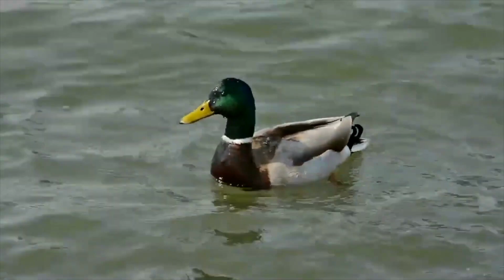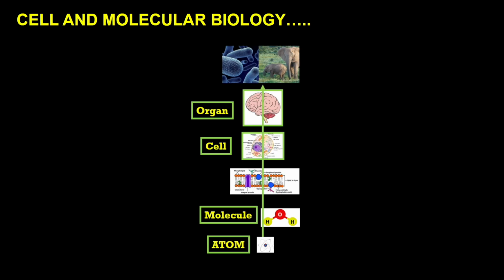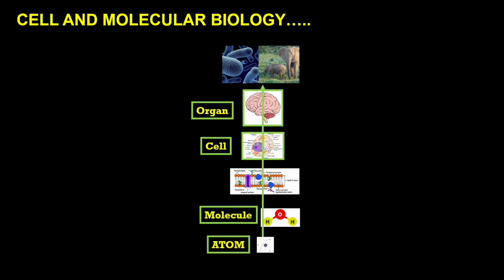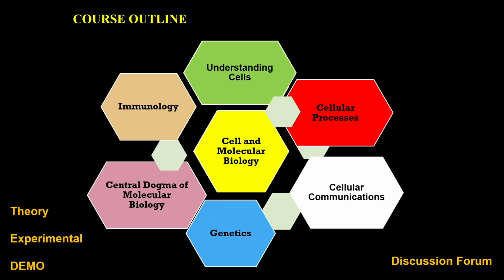Cell and Molecular Biology [Intro video]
Course URL:

Prof. Dr. Vishal Trivedi